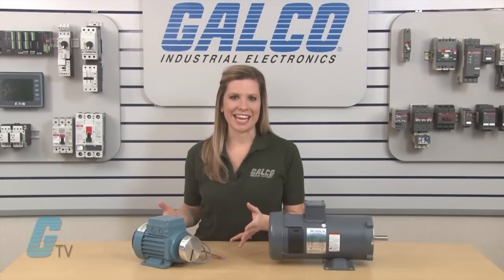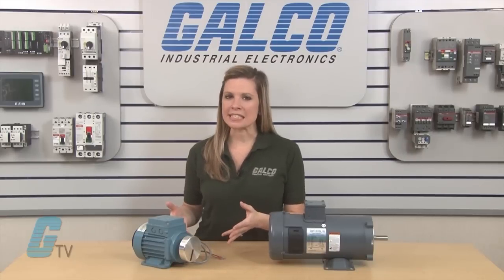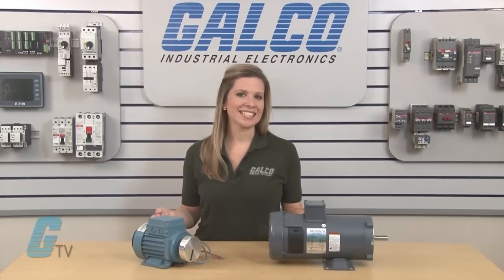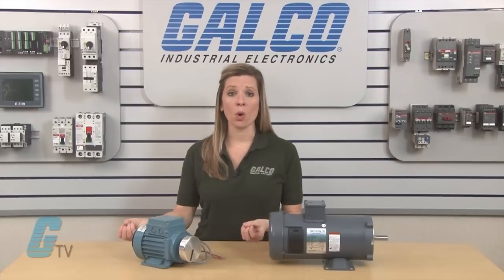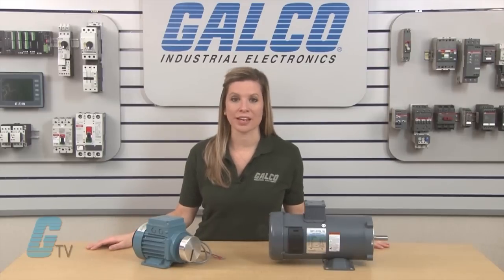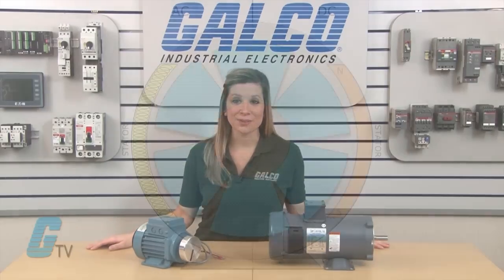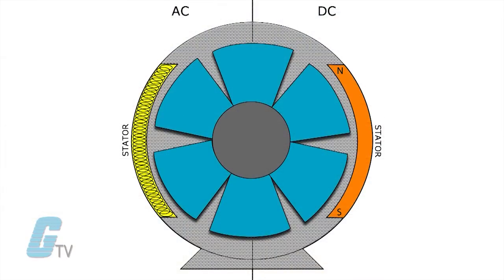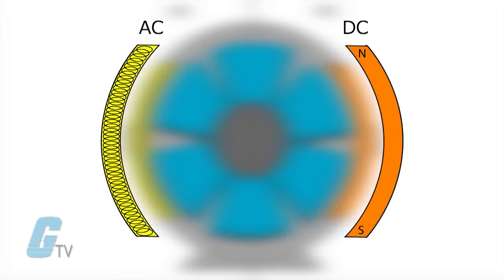What is a Rotor and Stator and How a Motor Works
What is a Rotor and Stator and How a Motor Works presented by Katie Nyberg for Galco TV.

This video outlines what is a rotor and a stator found in AC and DC motors.  How AC and DC motors differ and how they work is also addressed in the video.

Electric motors convert electrical energy into mechanical energy. This is achieved by the principle of electromagnetic induction. Electromagnetic induction is the principle that a current carrying conductor, when placed in a magnetic field will have a force exerted on the conductor proportional to the current flowing and the strength of the magnetic field.